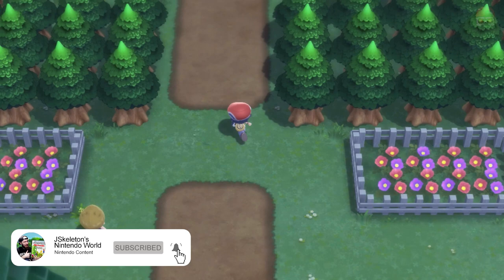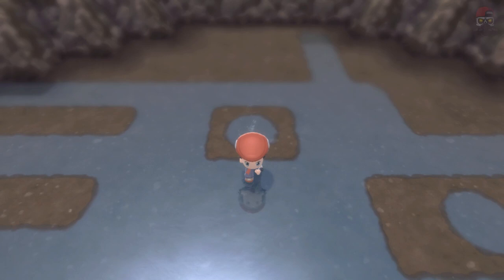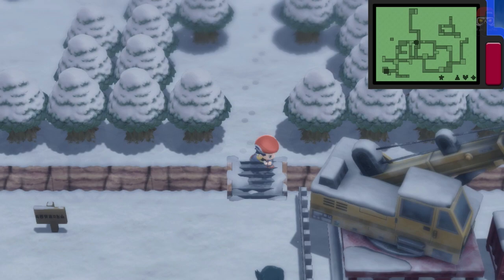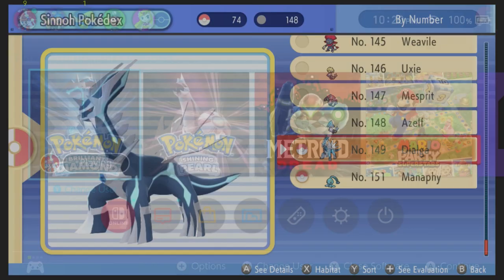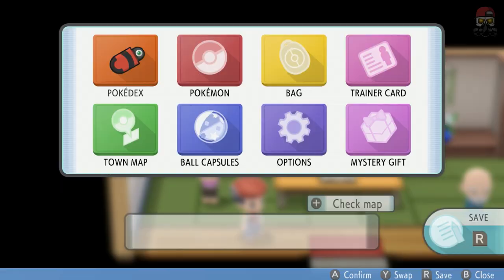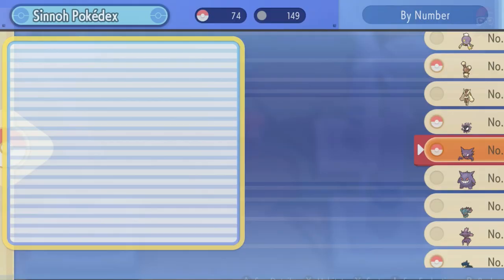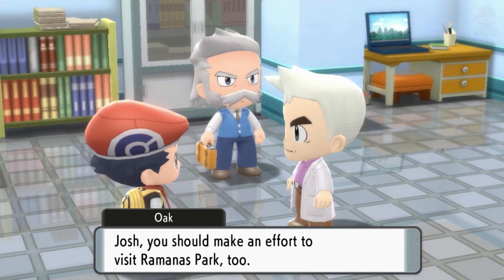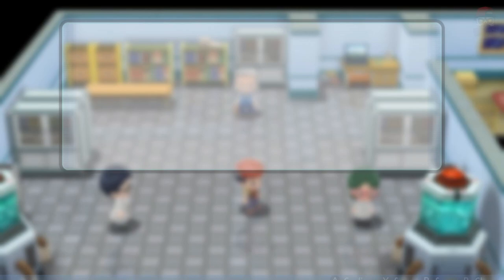How to Unlock National Pokedex in Pokemon Brilliant Diamond & Shining Pearl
In this video I'll show you how to complete and fill in any missing Pokemon in your Sinnoh Pokedex in Pokemon Brilliant Diamond and Shining Pearl, including how to find Uxie, Azelf, and Mesprit, as well as the missing Legendary whether that's Dialga or Palkia, Drifloon, and any others you're missing to unlock the National Dex!

128GB SD CARD

0:00 How To Complete Sinnoh Pokedex
1:41 Mesprit
4:58 Uxie
5:59 Azelf
7:35 Dialga or Palkia (Easy)
8:42 Burmy (Honey Trees)
11:29 Drifloon (One Day Only)
13:07 Remaining Pokemon
13:49 Unlocking National Dex